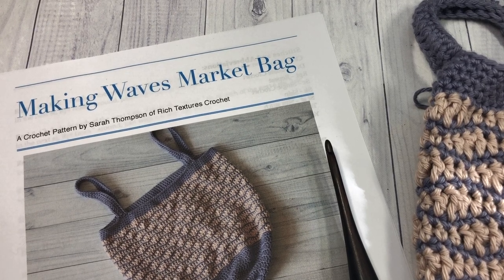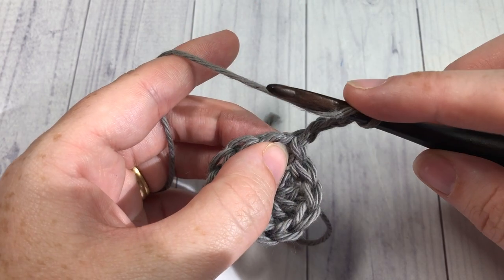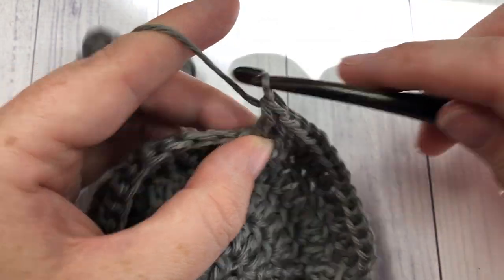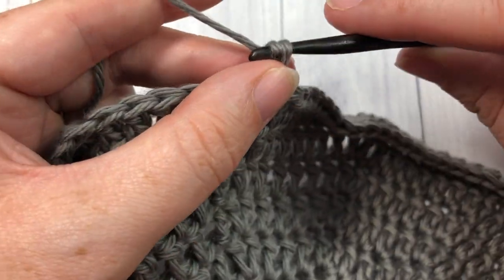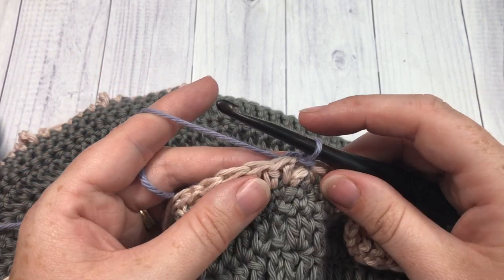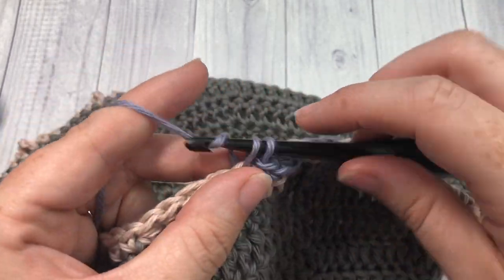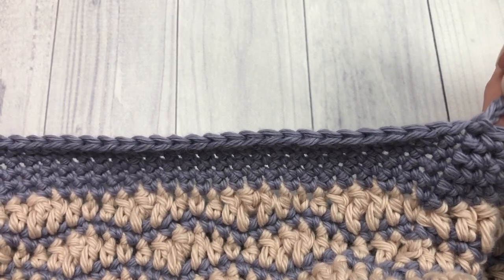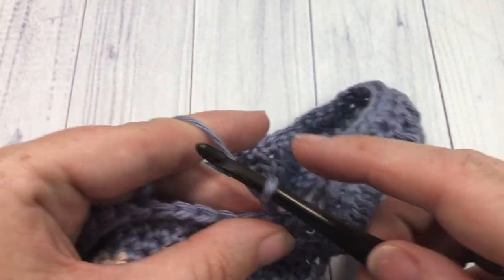Making Waves Market Bag Crochet Pattern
The Making Waves Market Bag is an easy crochet market bag pattern.  It features basic crochet stitches and the body of the bag is a simple repeat.

**Please note: this video is an updated tutorial to the one previously published by the same name**

This market bag is part of the Marvellous Market Bag Crochet Along.

Gauge:  17 stitches x 14 rows = 4 inches

Finished Size: Approximately 14 x 14.5 inches laid flat.

Yarn: Pima Cotton Yarn by Lion Brand® (186 yds/170m; 3.5 oz/100g; 100% cotton; medium/worsted weight).  You will need 2 colours: Colour A: 220 yards of Raincloud; Colour B: 186 yards of Mademoiselle.

Sarah